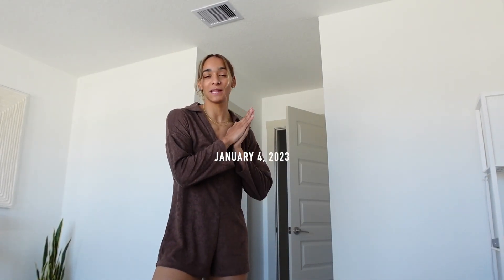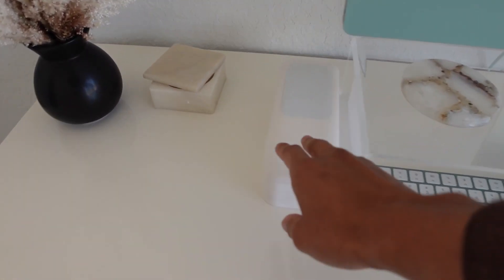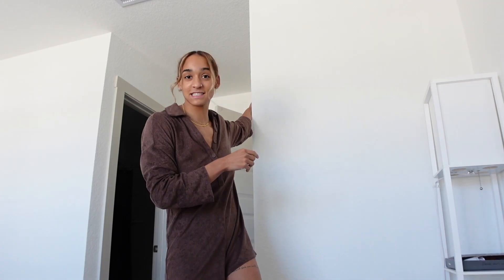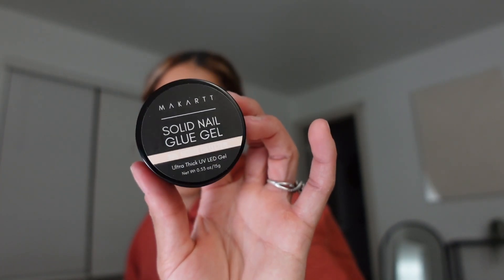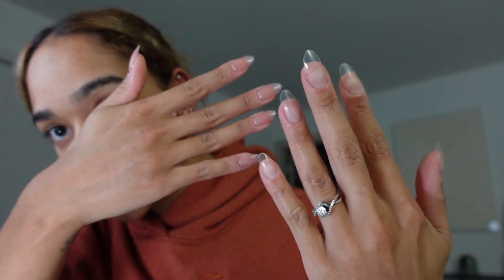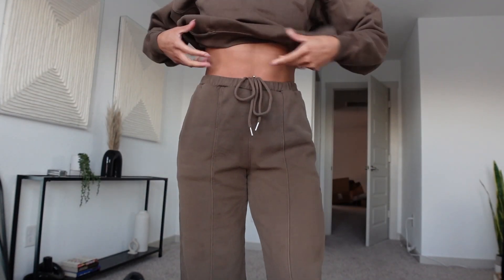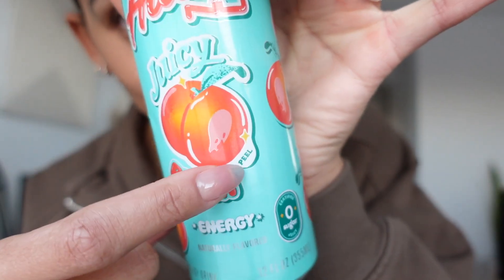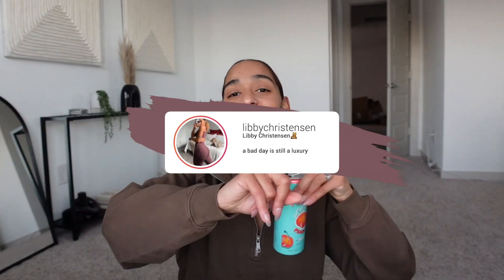CHATTING UP A STORM | doing my own nails, Thirty Years try on, new Alani, daily vlog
You guys, this footage cracks me up because at the start of the year I must have just started a vlog and decided to never stop talking LOL! I'm doing my own nails, trying on a new outfit from Thirty Years (thank you Katy!), giving you the rundown on the new Juicy Peach Alani Nu flavor (spoiler alert: YUM), and sharing some updates on my office space! I hope you enjoy this video and have been enjoying the start of your new year! New video will be up sooner than you think!

My Stats:
5’8”
~140 lbs
25-26” waist
Size 2-4 in jeans
Small in leggings
32-34D bra
Size small sports bra

FAQ
- how old are you? 24 (January 1998)
- how tall are you? 5’8”
- where are you from? Kansas, USA
- where are you based? Houston, TX